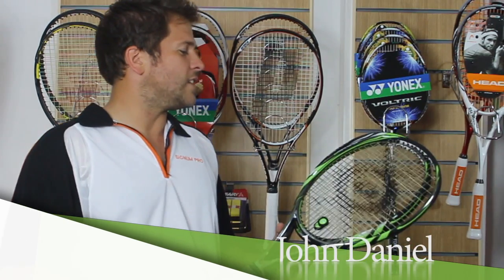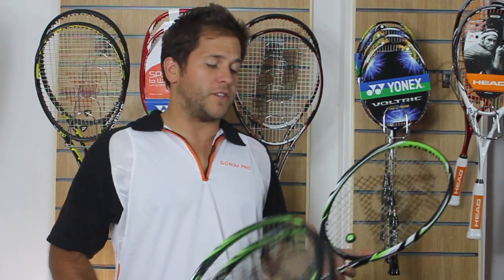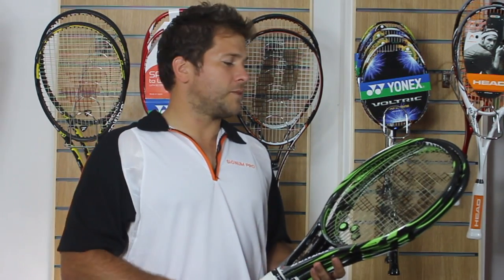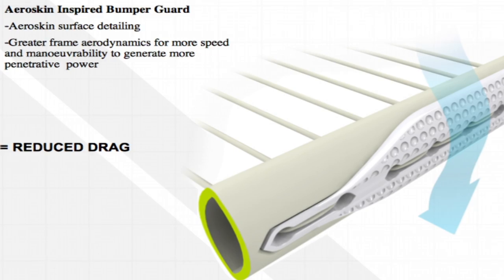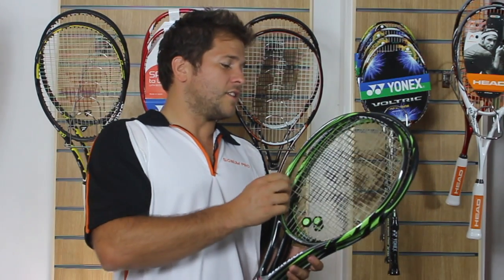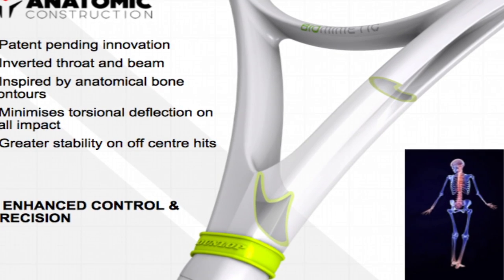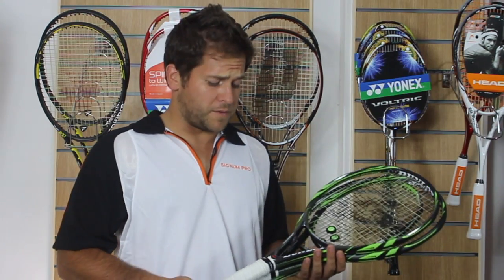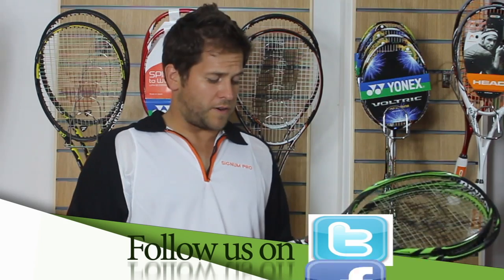Dunlop Biomimetic 400 Tennis Racket Roundup from Stringers' World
A video round-up of the Dunlop Biomimetic 400 series.